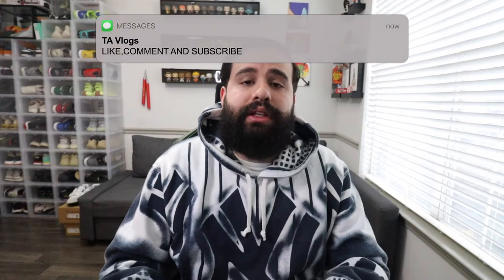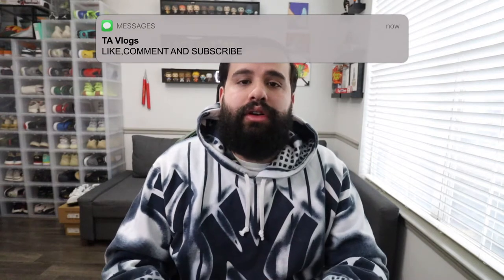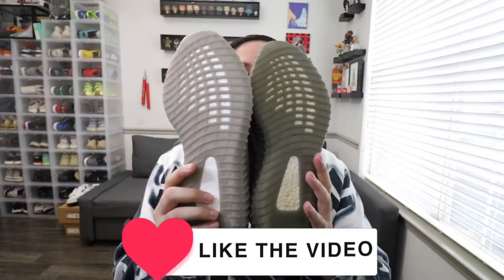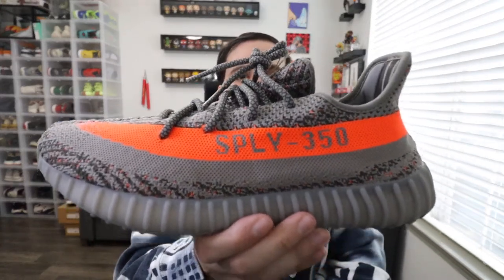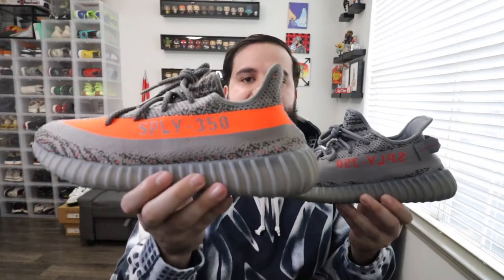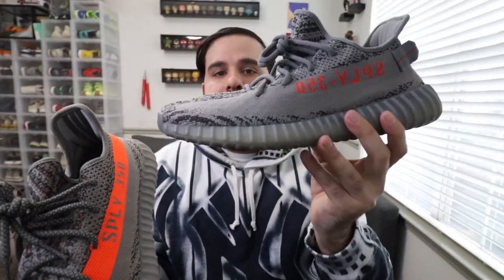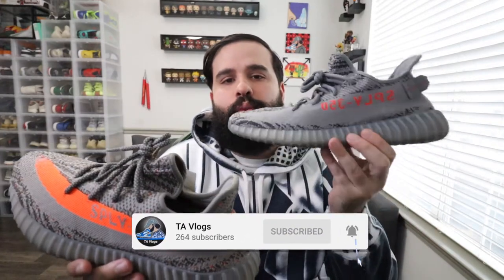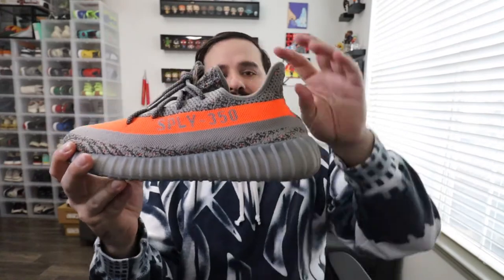Are the Adidas Yeezy 350 V2 Beluga reflective worth it? (Comparison with the Beluga 2.0)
I will be posting videos more often! Trying to post once a week. I will be doing sneaker reviews, clothing reviews, thrifting videos, travel vlogs and gaming videos. Today's video we are talking about if the Yeezy 350 beluga reflective are worth it? (Comparison with the beluga 2.0)